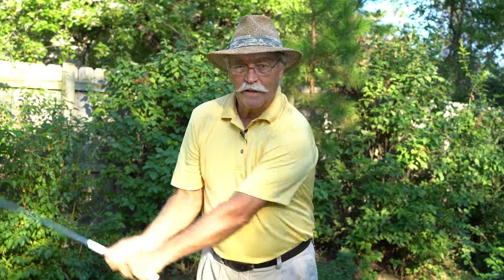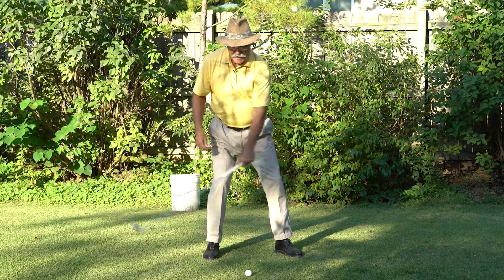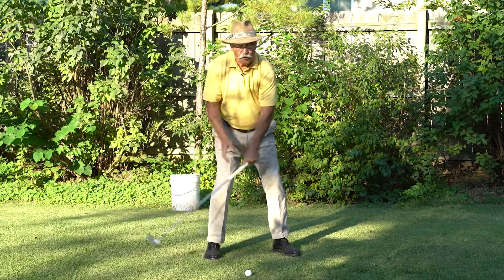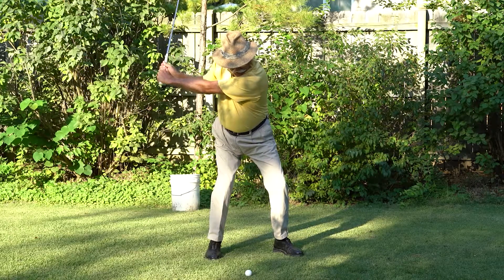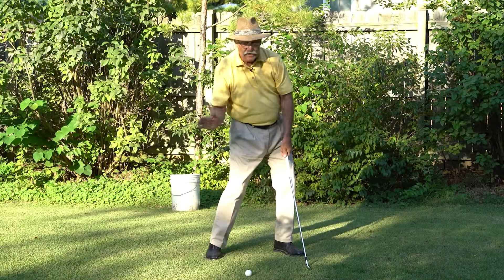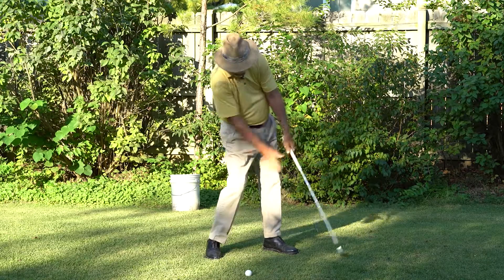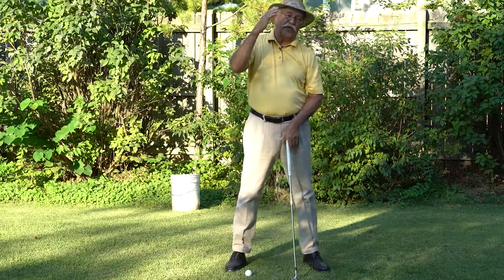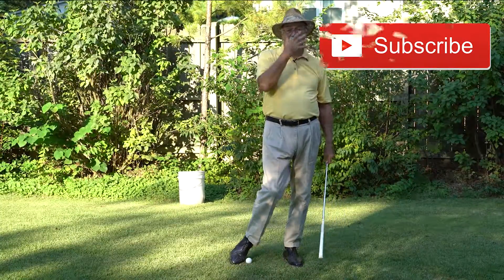Golf Lessons With The Old Man: Episode 4 - The Downswing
Video by Wild Wolf Films

With Bob Benner

In this lesson, you will learn how to properly swing the club down towards the ball.